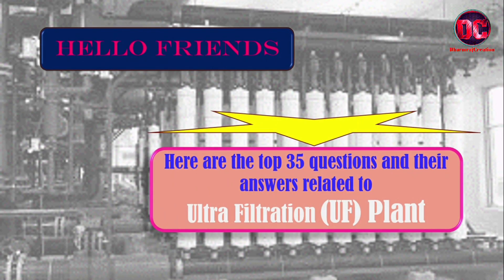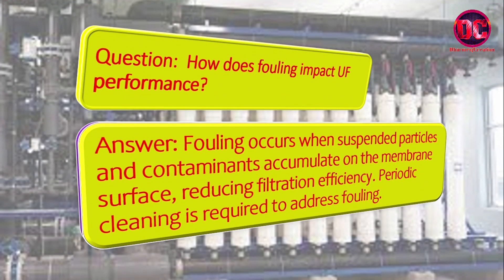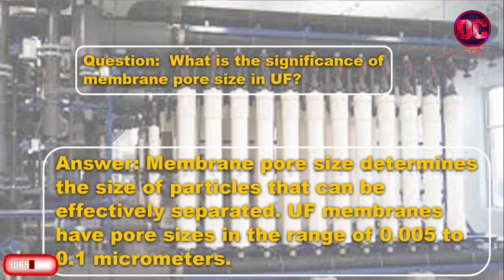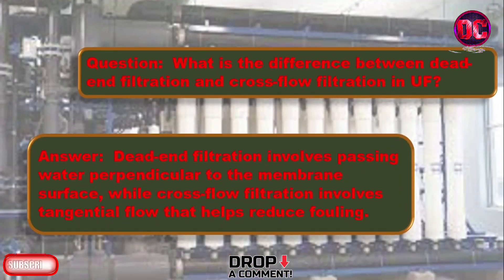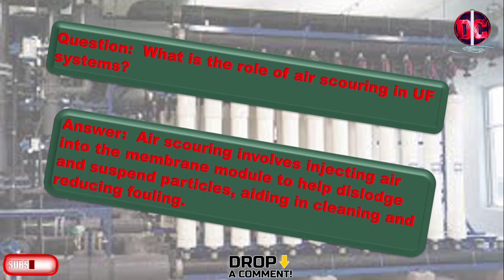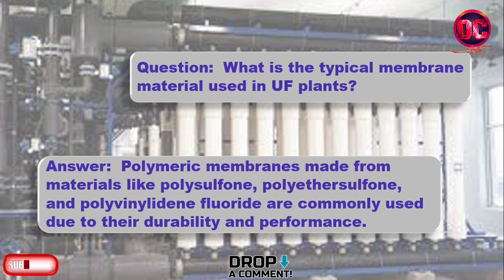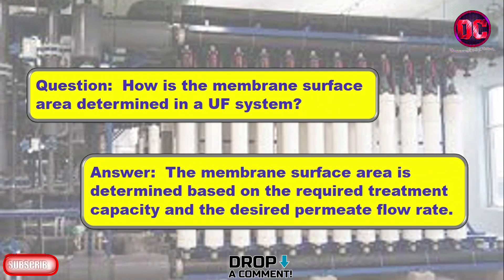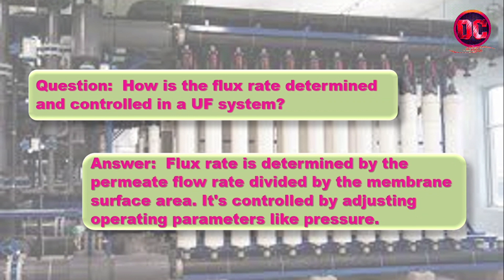Ultra Filtration (UF) Plant based top -35 interview questions and their answers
Hello Friends,
In this video, there are 35 questions & answers related to Ultra filtration (UF) Plant. Which will help you a lot to qualify the UF plant interview.

नमस्कार दोस्तों,
इस वीडियो में अल्ट्रा फिल्ट्रेशन (यूएफ) प्लांट से संबंधित 35 प्रश्न और उत्तर हैं। जिससे आपको यूएफ प्लांट इंटरव्यू क्वालिफाई करने में काफी मदद मिलेगी।

This video related ''Question''
1. Question: What is UF?
2. Question: What are the advantages of UF in wastewater treatment?
3. Question: How does UF differ from other membrane processes?
4. Question:  What types of membranes are used in UF?
5. Question:  How does fouling impact UF performance?
6. Question:  What is the role of transmembrane pressure in UF?
7. Question: Can you explain the term "flux" in UF?
8. Question:  What are the typical applications of UF in wastewater treatment?
9. Question:  How is backwashing performed in a UF system?
10. Question:  What is the significance of membrane pore size in UF?
11. Question:  How do you handle membrane fouling in UF?
12. Question:  What is the role of pretreatment in UF?
13. Question:  What are the main challenges faced in UF-based wastewater treatment?
14. Question:  Can UF remove dissolved substances from wastewater?
15. Question:  What is the difference between dead-end filtration and cross-flow filtration in UF?
16. Question:  How does temperature affect UF performance?
17. Question:  What safety precautions are necessary when working with UF systems?
18. Question:  Can UF remove all types of pathogens from wastewater?
19. Question:  How is the recovery rate calculated in UF?
20. Question:  What is the role of air scouring in UF systems?
21. Question:  What are the key components of a UF plant?
22. Question:  Why is UF effective in wastewater treatment?
23. Question:  What types of wastewater are suitable for UF treatment?
24. Question:  How is the permeate quality monitored in a UF plant?
25. Question:  What is the typical membrane material used in UF plants?
26. Question:  What is the main difference between UF and conventional filtration methods?
27. Question:  What is the typical operating pressure range for UF plants?
28. Question:  Can UF membranes remove dissolved salts from wastewater?
29. Question:  What is the role of pre-treatment in a UF plant?
30. Question:  How is the membrane surface area determined in a UF system?
31. Question:  Can UF be used as a standalone treatment process?
32. Question:  What is the typical lifespan of UF membranes?
33. Question:  How do you handle chemical cleaning of UF membranes?
34. Question:  What are the challenges of operating a UF plant?
35. Question:  How is the flux rate determined and controlled in a UF system?

UF plant interview question and answer
Question & Answer of UF plant
Ultra filtration plant interview question & answer
UF plant interview question along with answer
UF ( Ultra Filtration ) Plant interview questions
TTP interview question and answer
interview questions and answers for UF plant
Interview questions and answer for Ultra Filtration plant
Ultra Filtration plant Question & Answer in English
Important Questions and answer for UF Plant
Ultra Filtration plant ke liye  Important questions and answers
Questions & Answer for UF plant top 35
Top 35 interview question and answer for UF plant
UF plant interview question and answer video
UF plant question and answer video in English
UF plant interview question top most important video in English language
Video for UF plant interview question
Video for Ultra Filtration plant interview questions & answers
Ultra Filtration plant operator interview questions answers
Question asked in UF plant interview
UF plant interview me puche jane wale questions and answers
TOP-35 UF plant ques & ans.